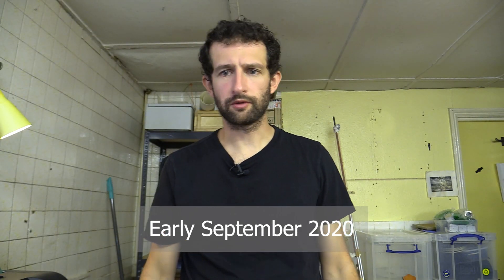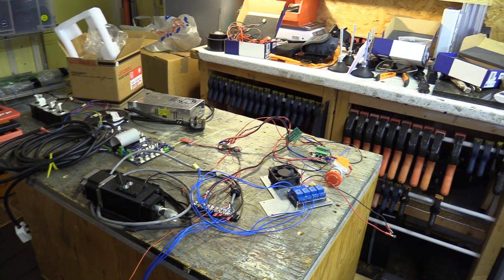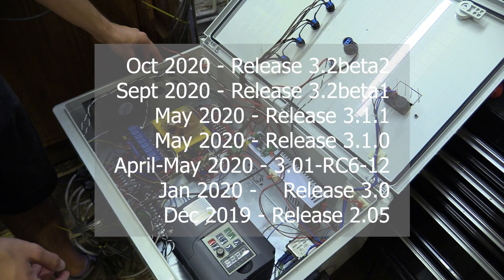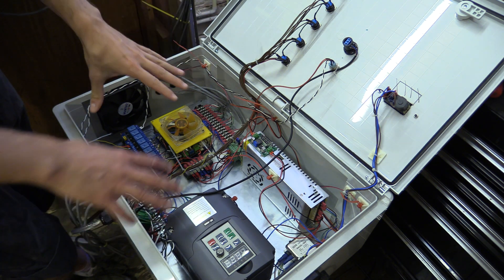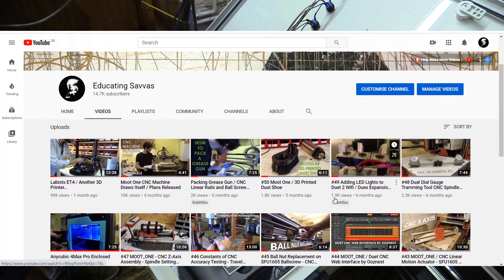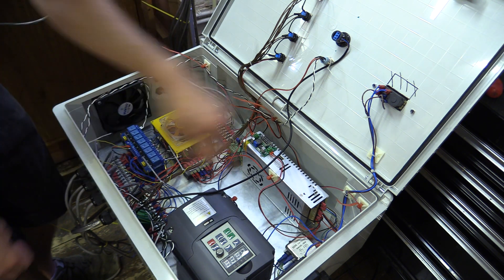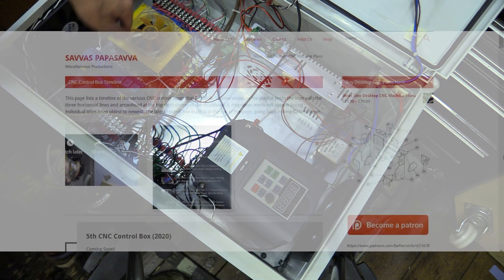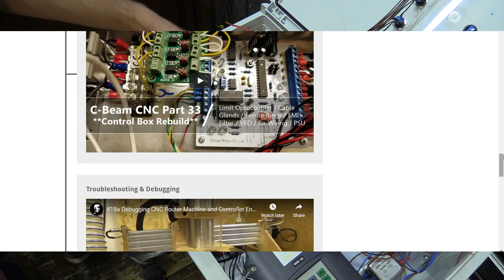CNC Control Box Timeline Overview - Part 0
This is an update from September 2020 and to also share an attempt to retrospectively make sense of my previous controller builds I'll try make this more prominent on my website as I complete the other timelines as well.